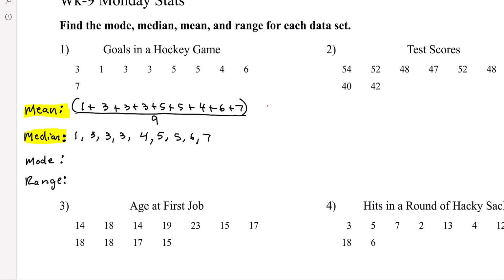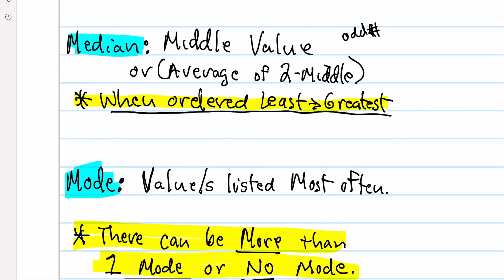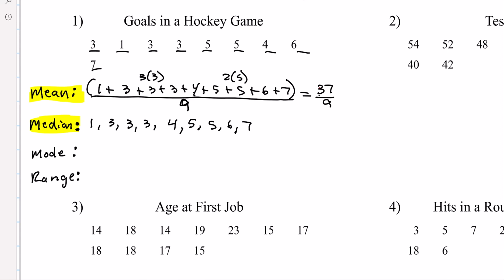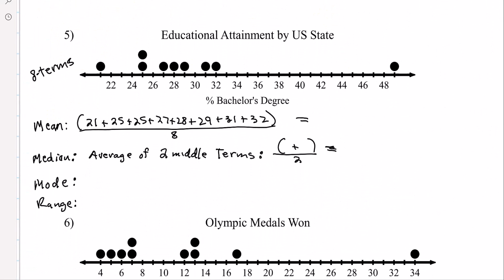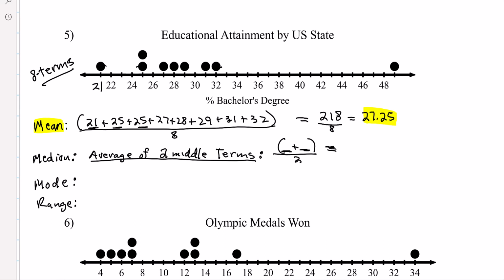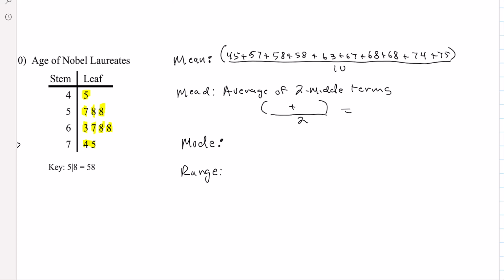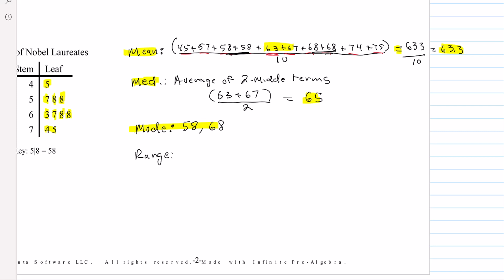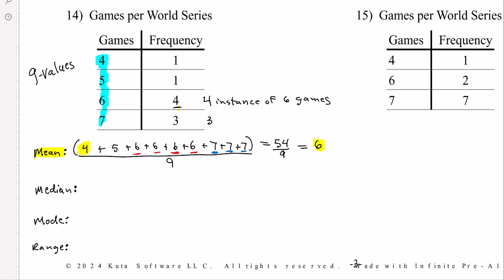Find the Mean, Median, Mode and Range of Different Data Sets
This video show how to find the Measures of Central Tendencies: Mean, Median, Mode and Range when the data is in a List, Dot Plot, Stem-n-Leaf Table and Frequency Table